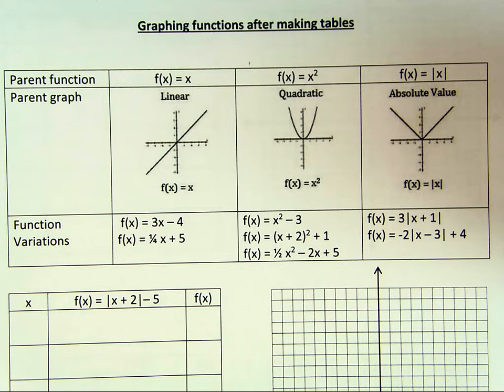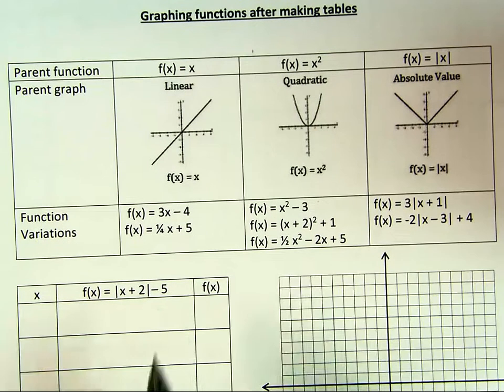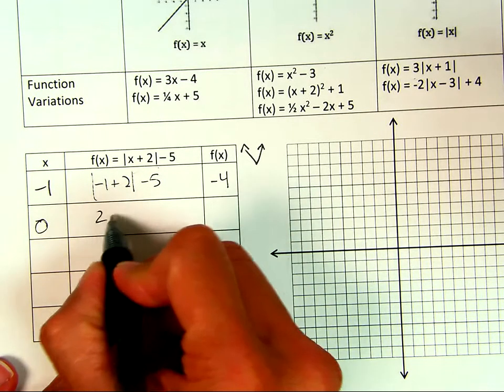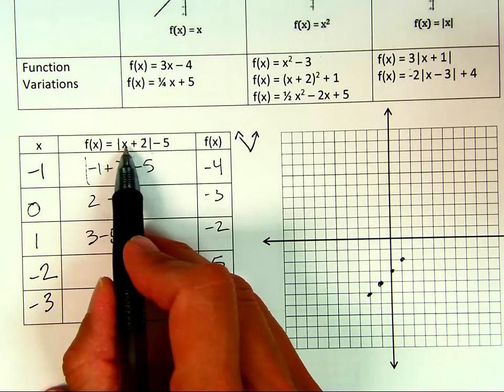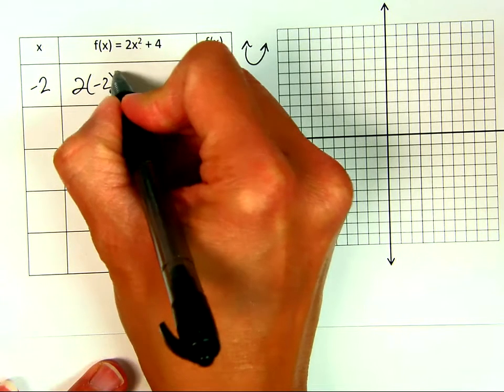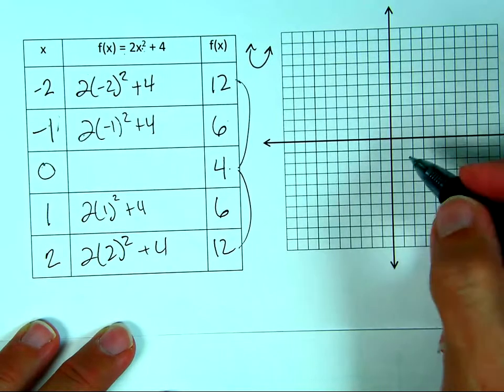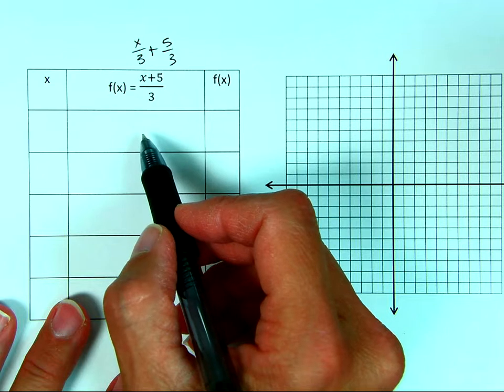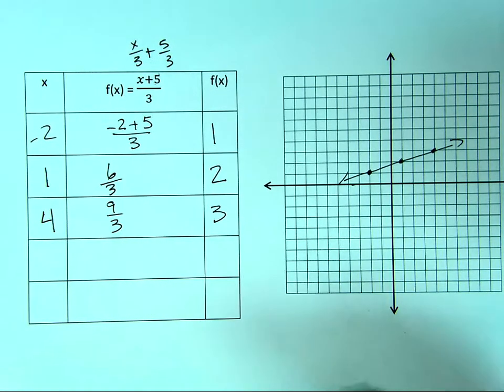A1 T3 graphing functions from tables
graphing functions after making tables